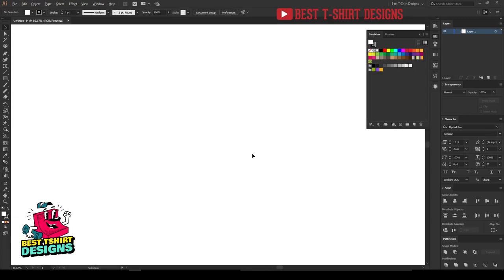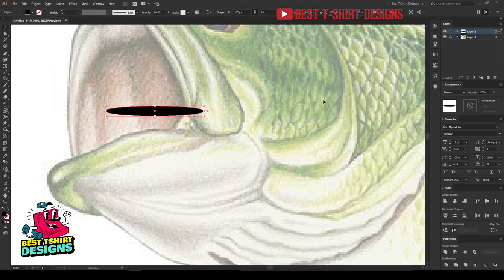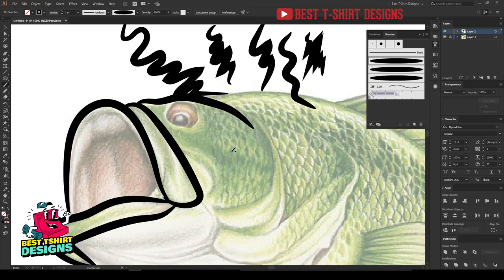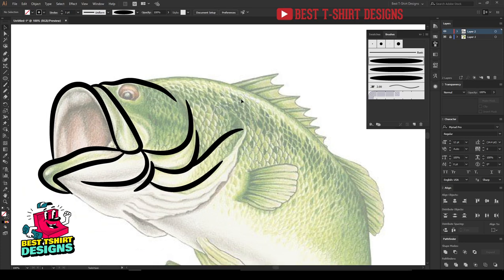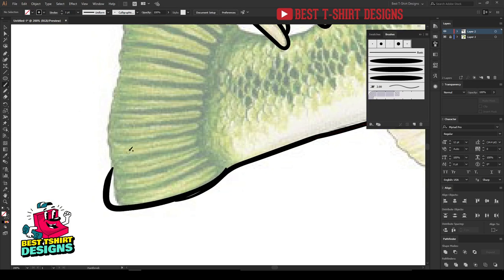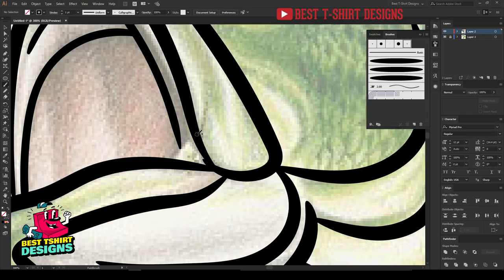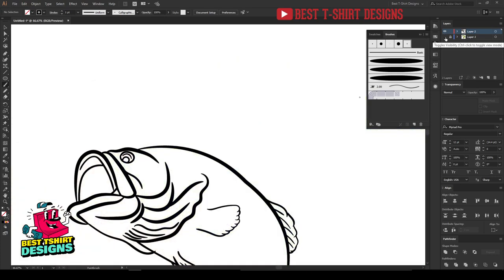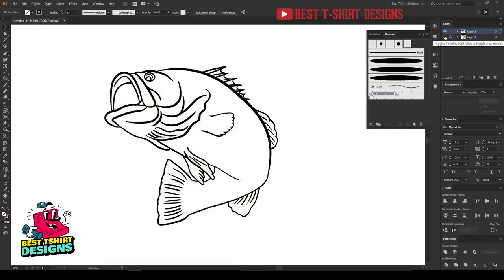VECTOR DRAWING | How To Draw A Fish For T-Shirt Design | Vector Drawing From Images